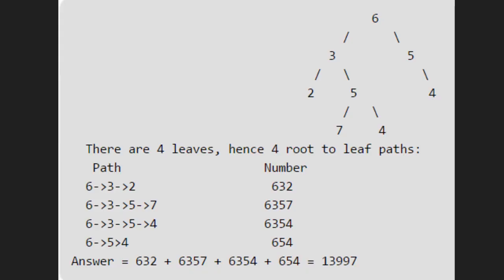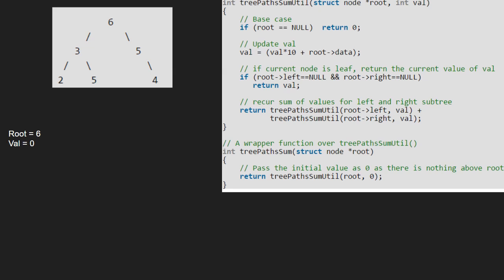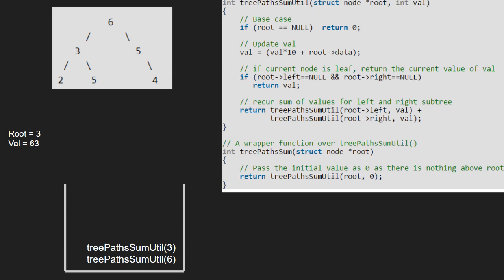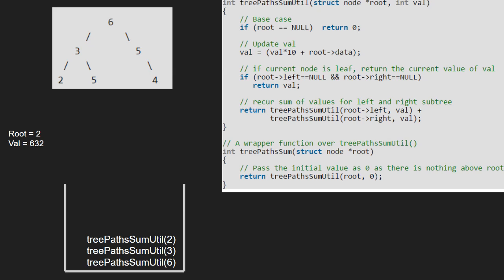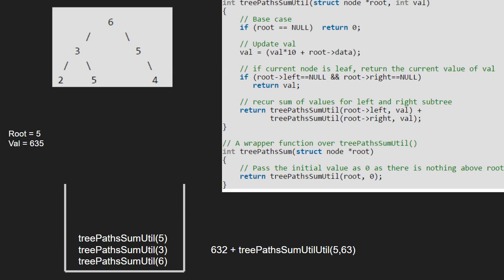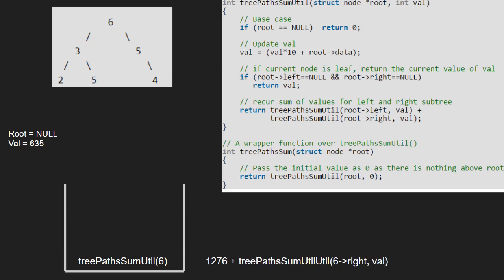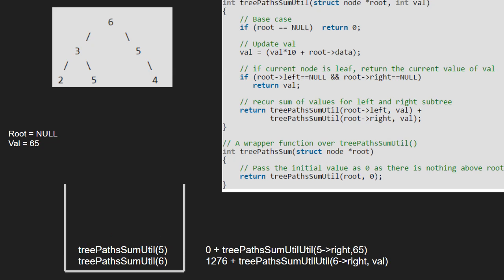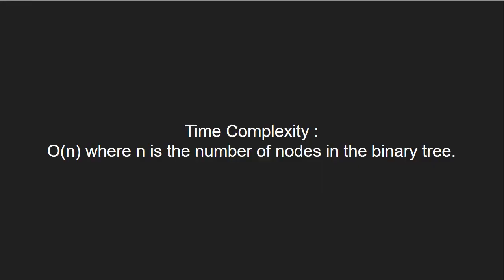Sum of all the numbers formed from root to leaf paths | GeeksforGeeks